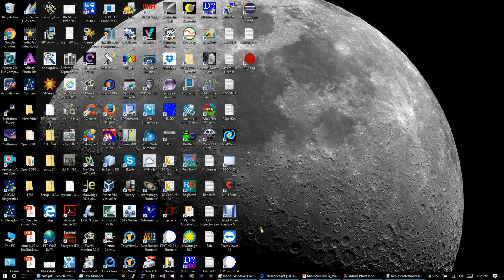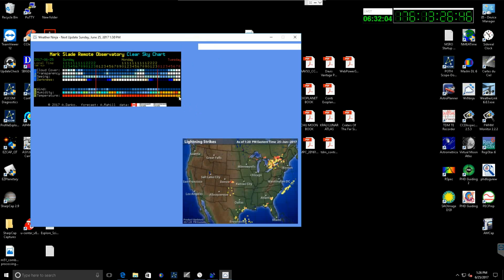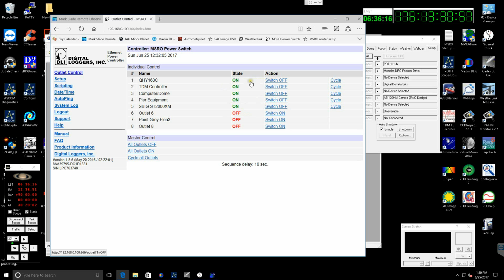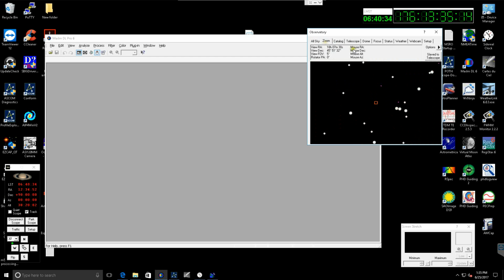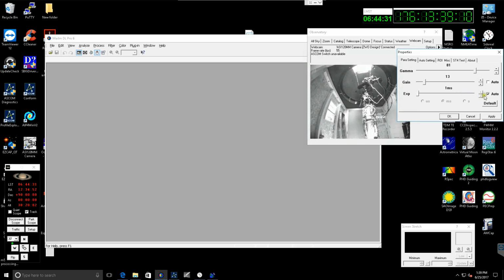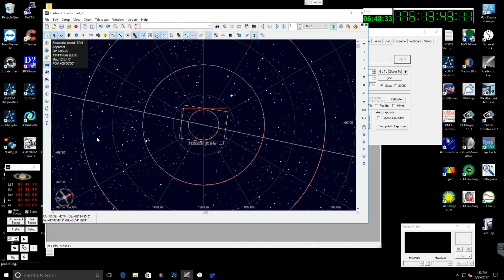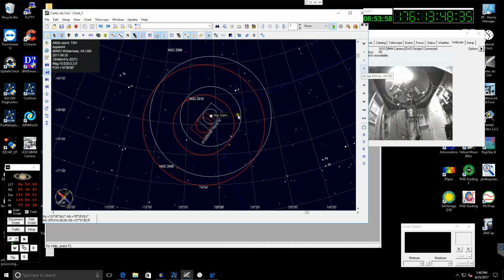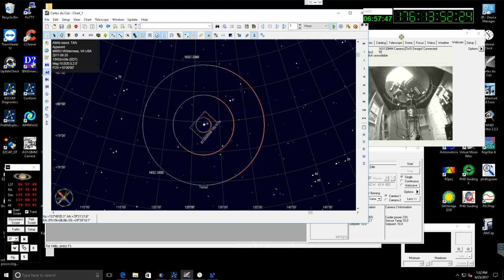Mark Slade Remote Observatory (MSRO) Startup Procedure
How-to Startup the Mark Slade Remote Observatory presented by Jerry Hubbell Assistant Director, MSRO Wilderness, VA